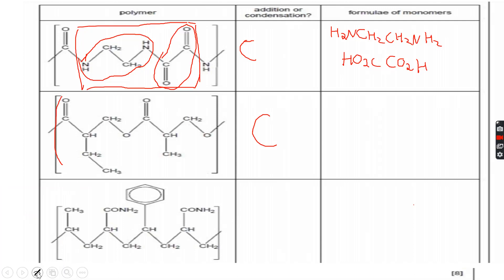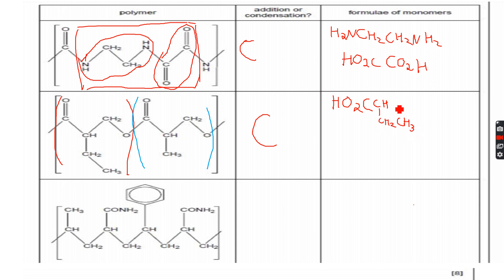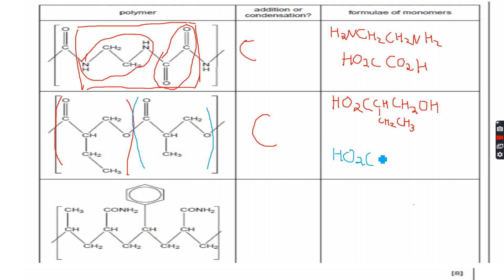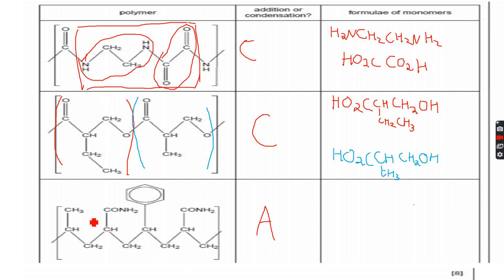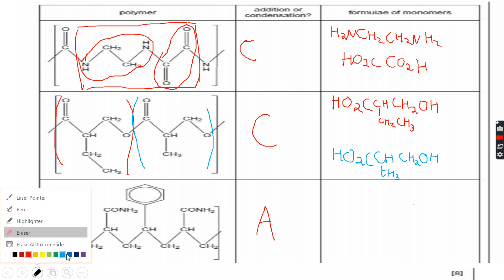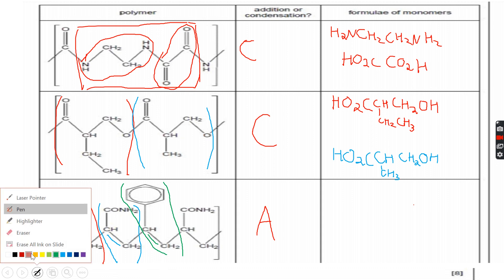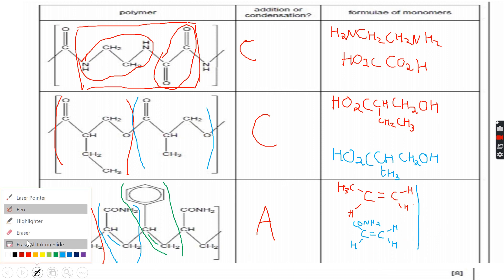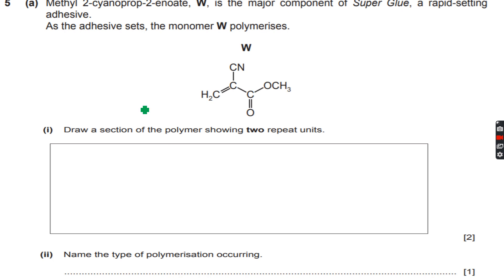A-Level Chemistry: Polymerisation Part 14